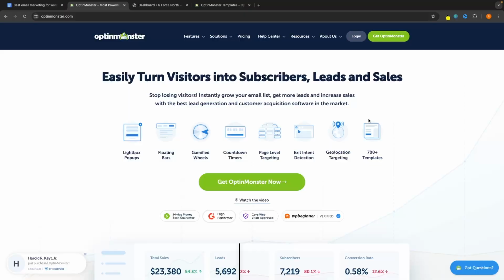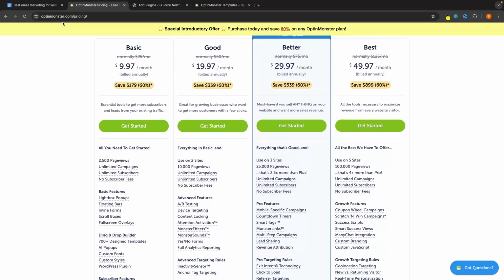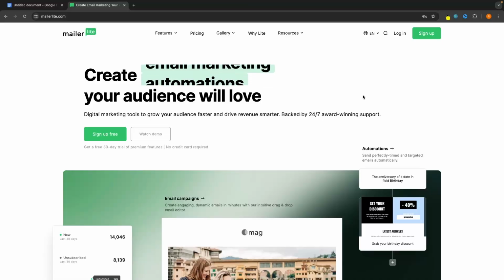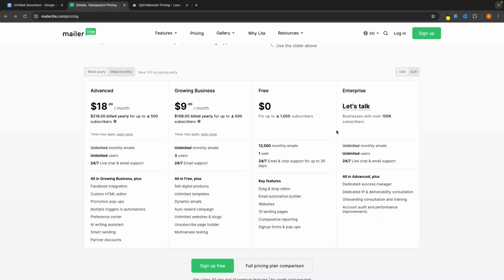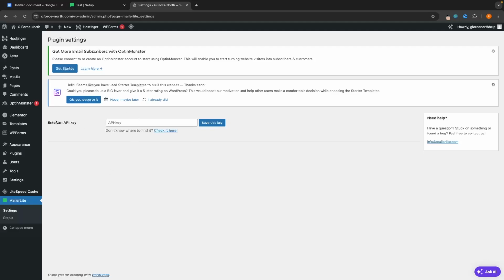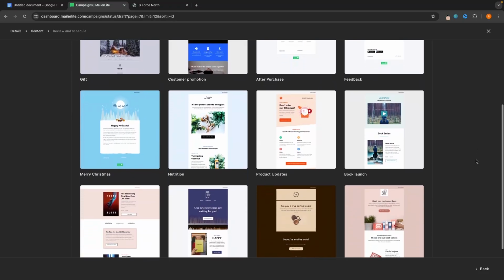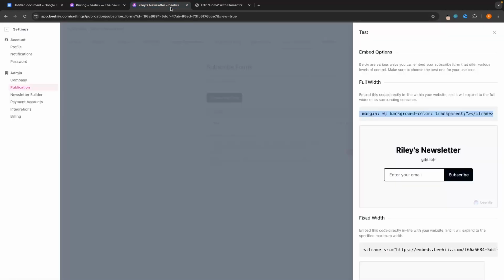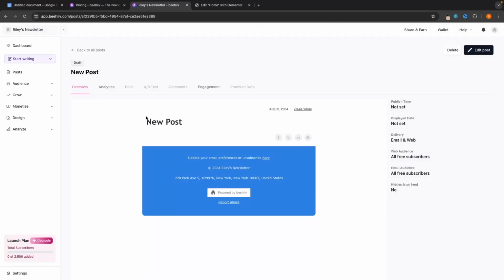Top 3 Email Marketing Tools For Wordpress (2024)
In this video, I cover the best email marketing tools for your Wordpress website.

Timestamps
0:00 - OptinMonster
3:25 - Mailerlite
8:17 - Beehiiv